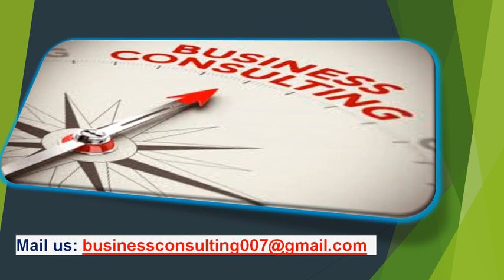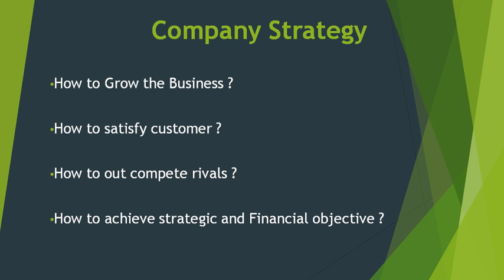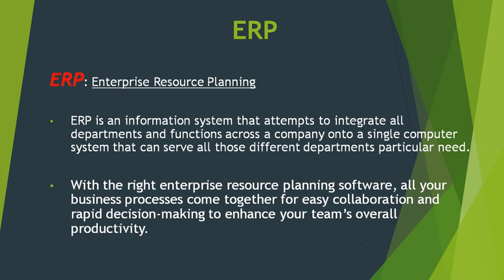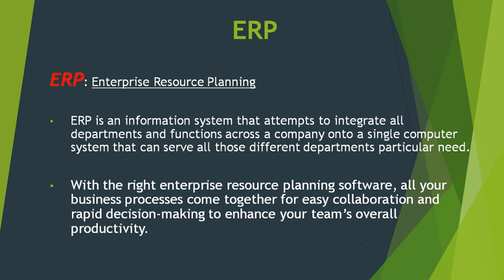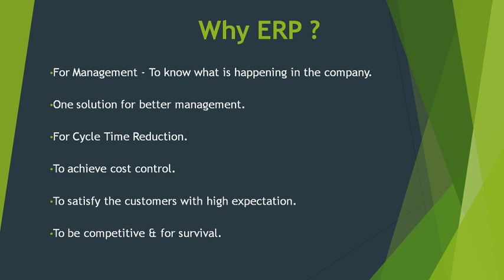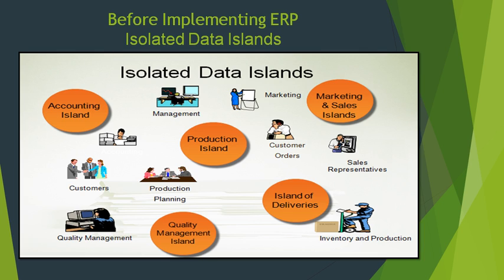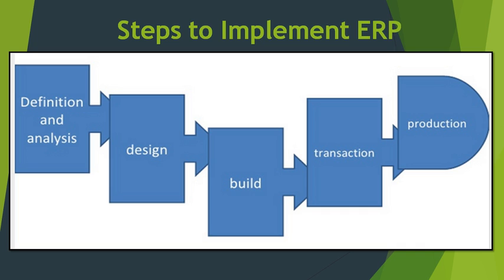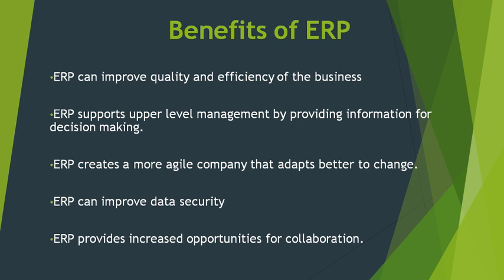SAP PP Training - Introduction to ERP : Enterprise Resource Planning - Lesson 1(Video 1)